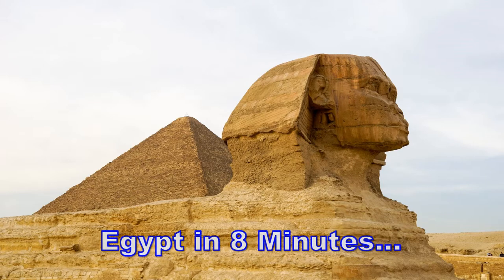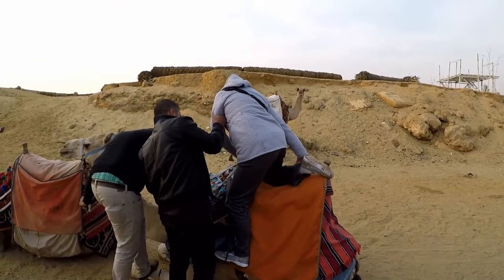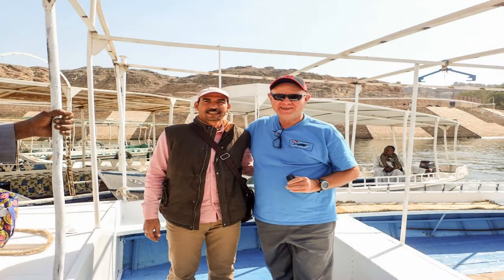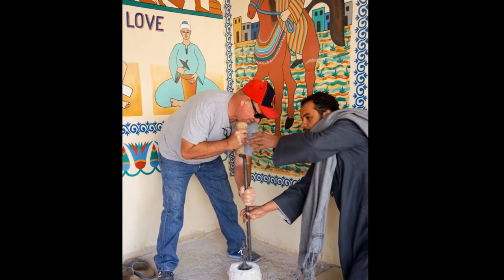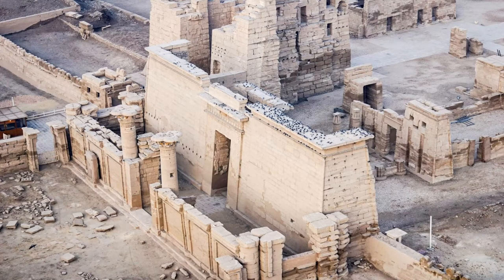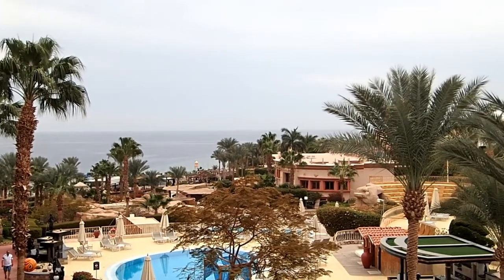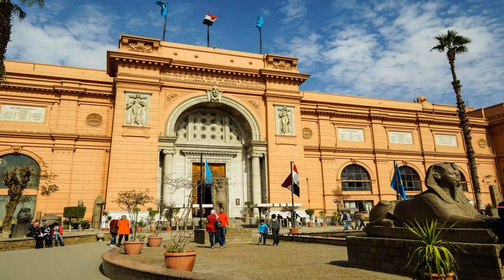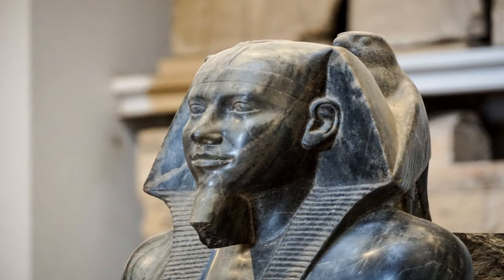Our trip to Egypt...or Egypt in 8 minutes....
A very condensed video of our two weeks in Egypt.